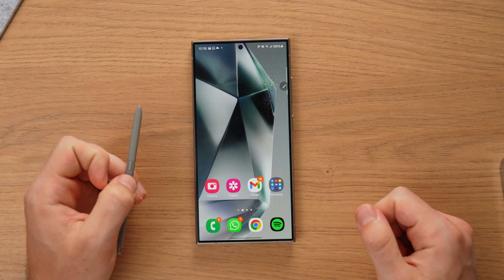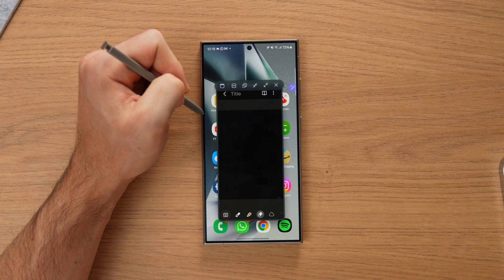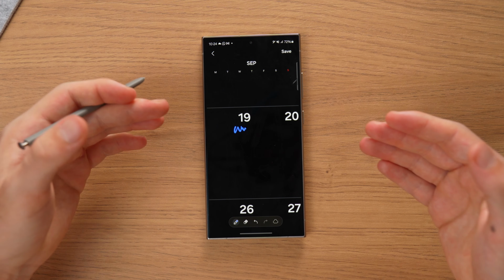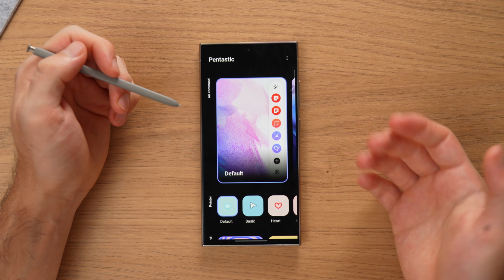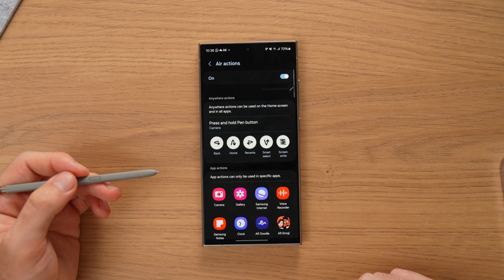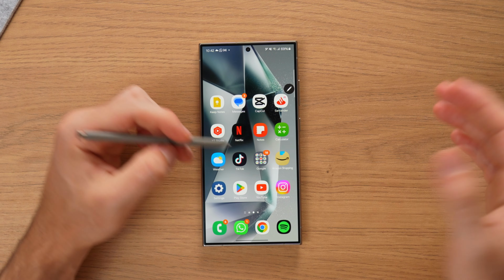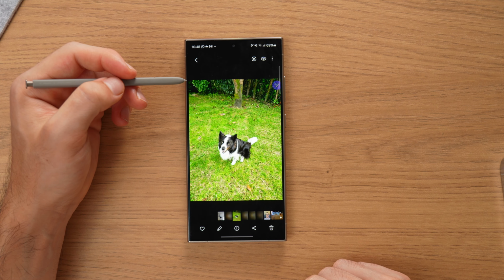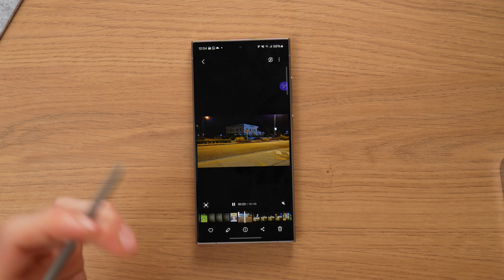You're Using It Wrong... Best Galaxy S24 Ultra S Pen Features!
Full guide on how to use the S Pen!

Timestamps

00:00 Intro
00:14 Air Commands
06:08 Pentastic
08:31 Air Actions
11:12 Quick Notes
12:02 S Pen to text
12:35 Removing S Pen
13:09 Lost S Pen Alert
13:53 AI Drawing
15:09 Double Tap For Turning On
15:20 Notes On Vidos